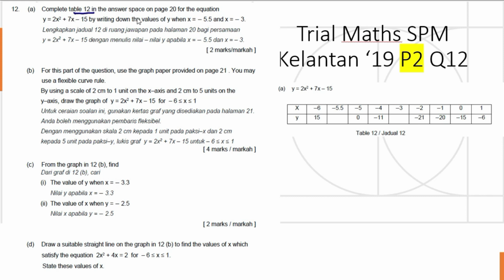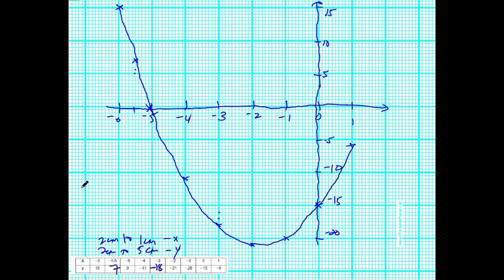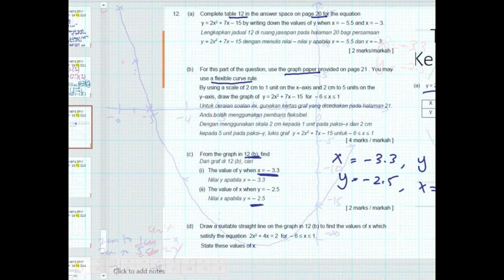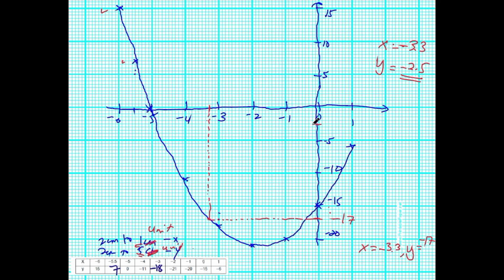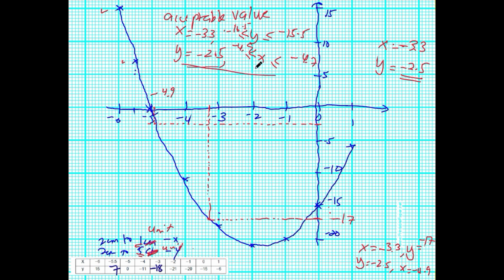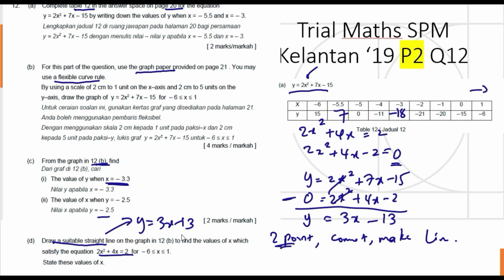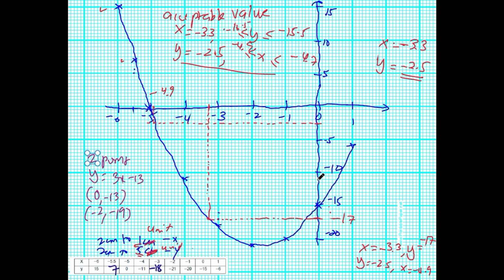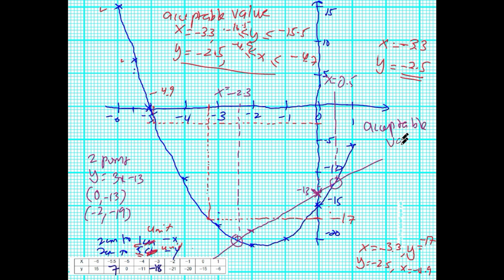Trial Maths SPM Kelantan 2019 Paper 2 Q12 graph of functions Kertas Percubaan Matematik SPM Kertas 2